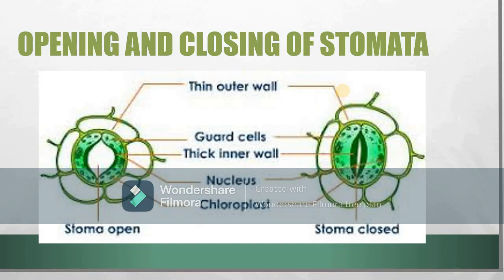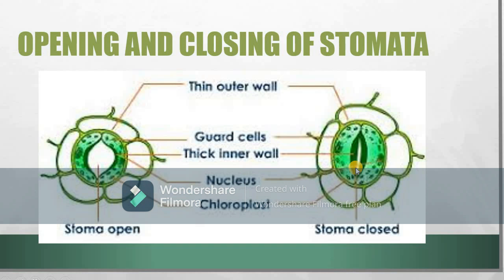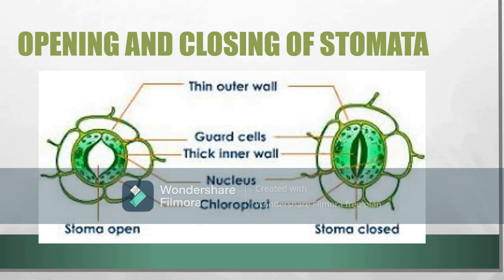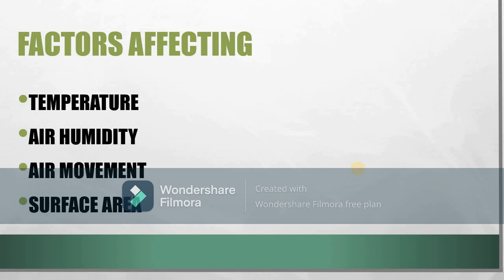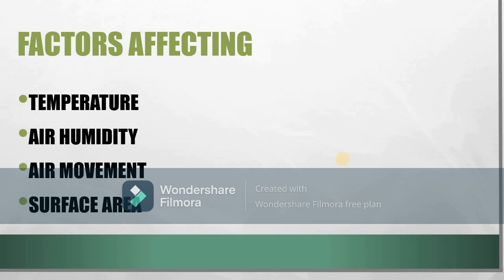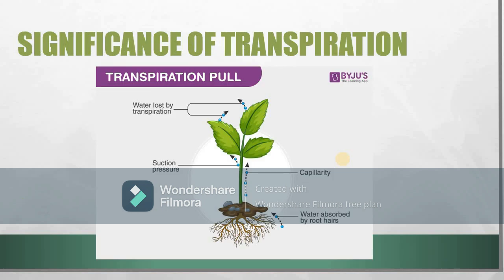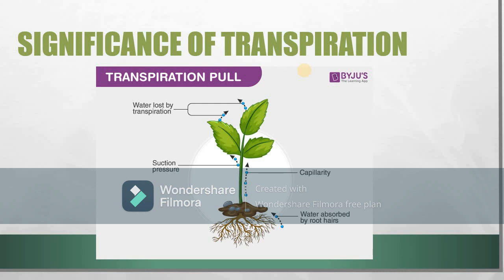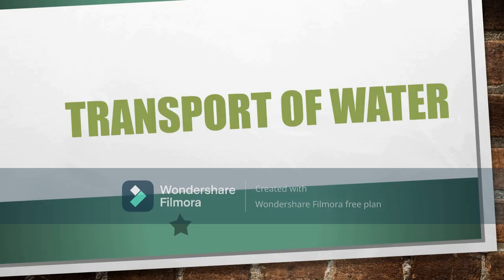Chapter 9 | Transport | Part 1 | Biology | Grade 9